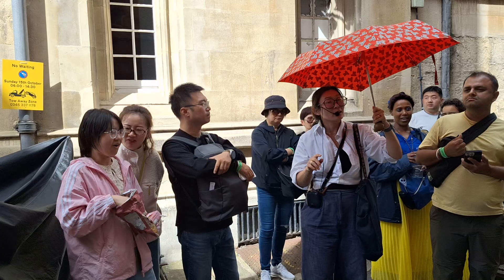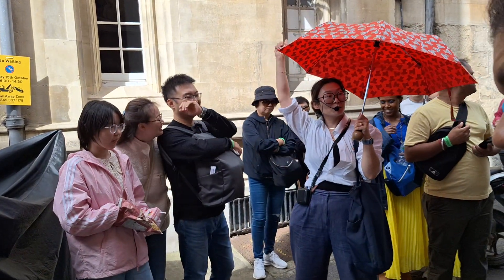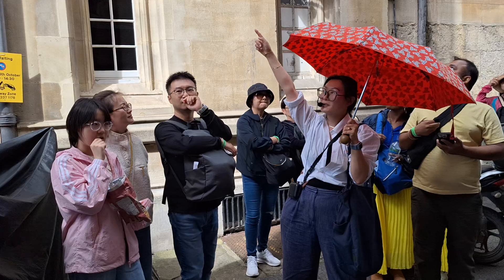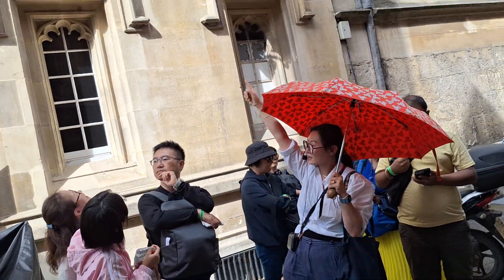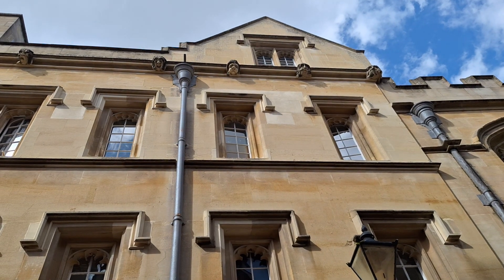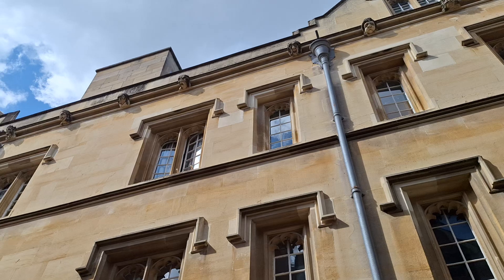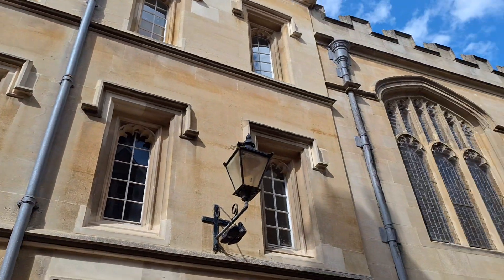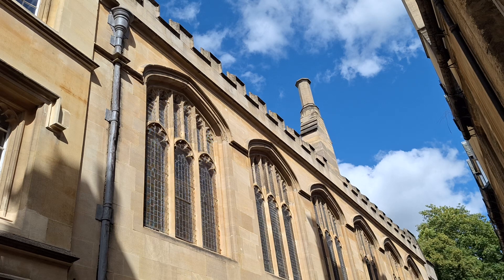Oxford university tour (1)